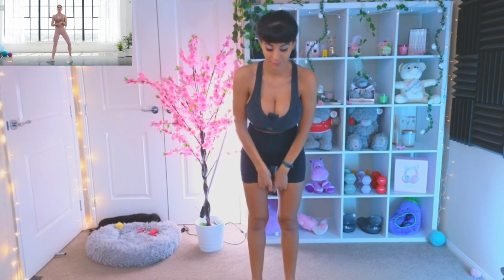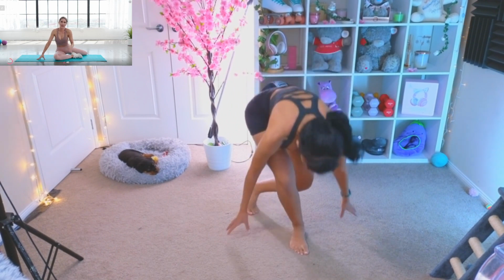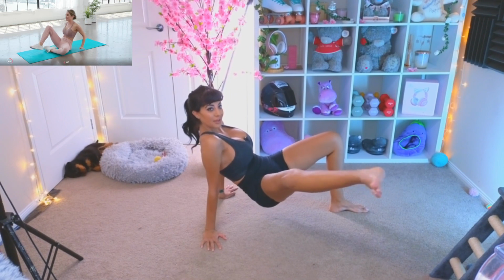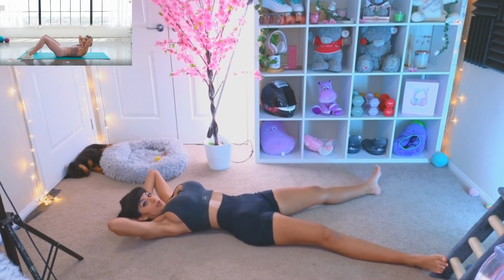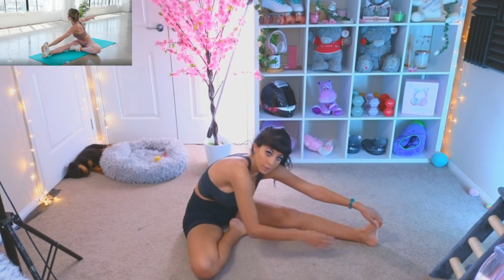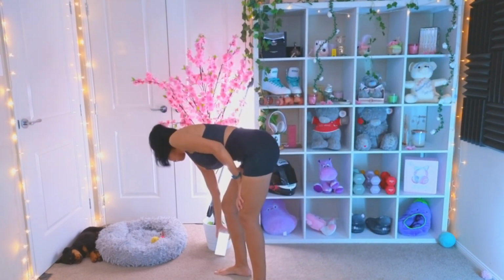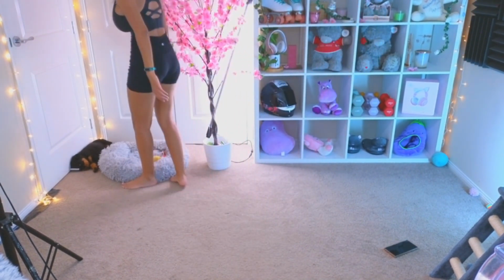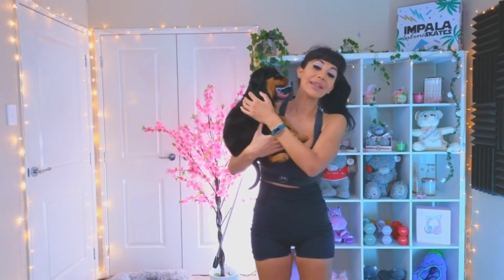WORKOUT WITH ME #12